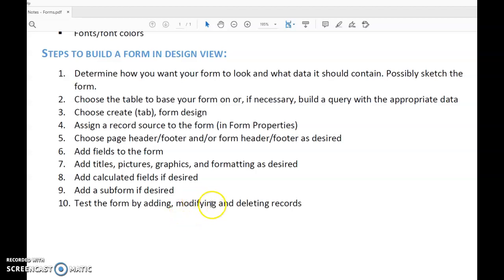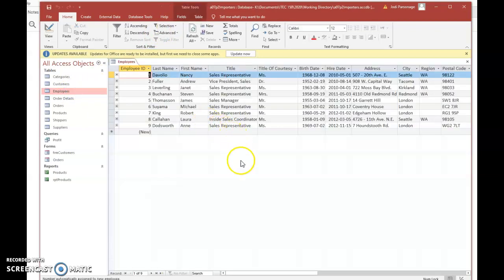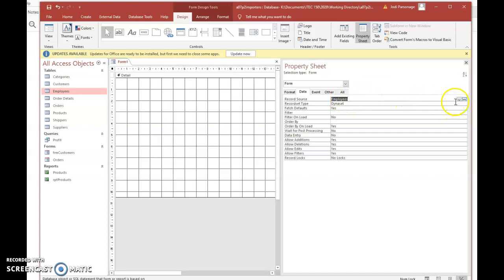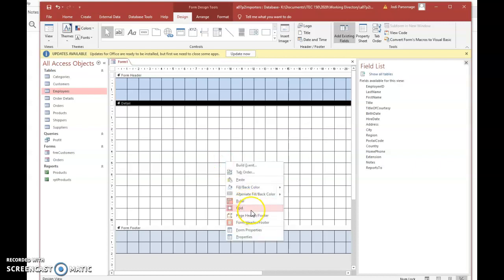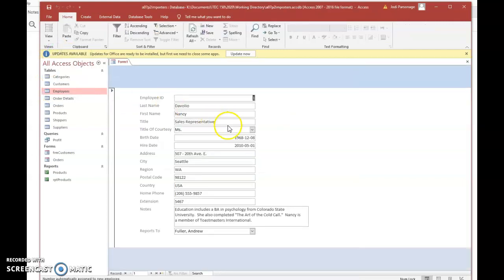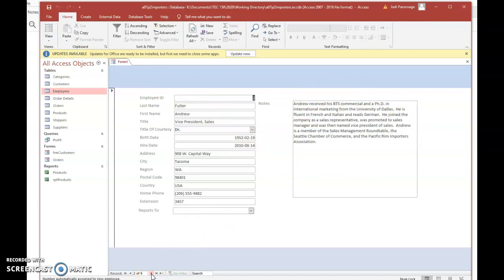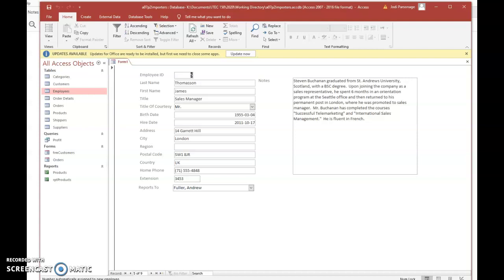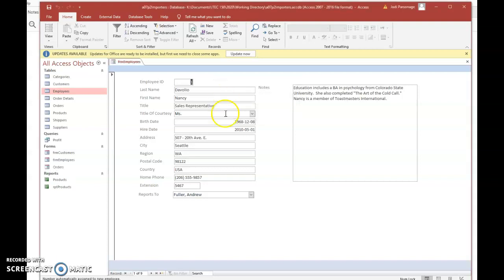Building Forms in Microsoft Access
Building a Microsoft Access form from 'scratch' in design view.